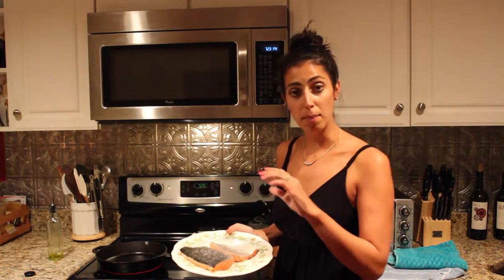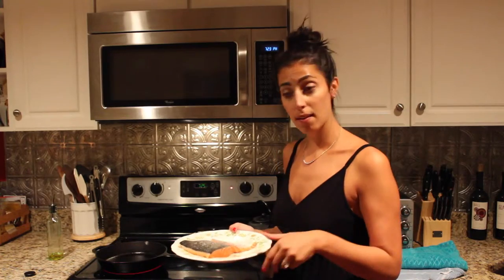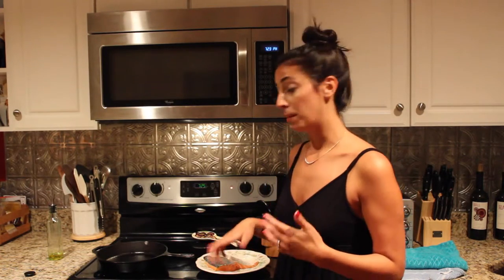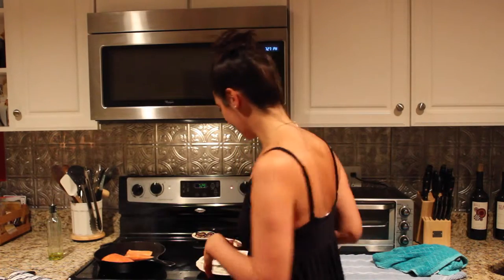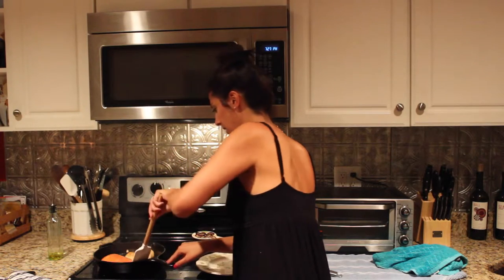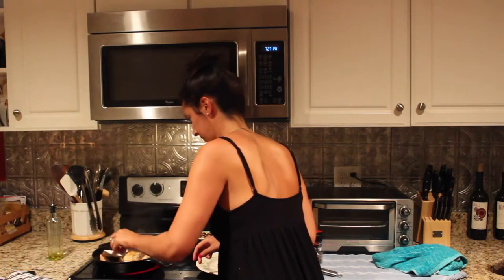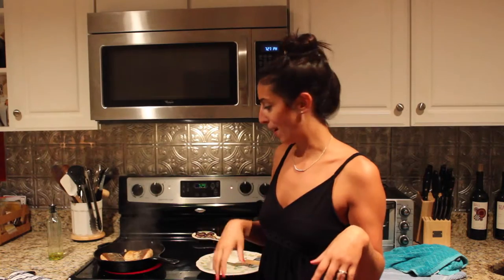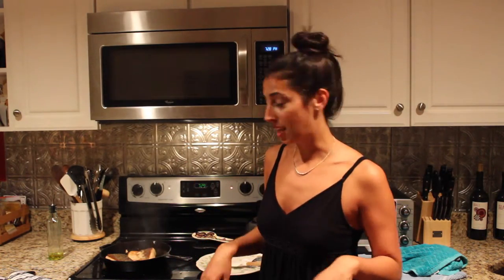How to Make Crispy Skin Salmon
Learn how to make delicious and impressive crispy skinned salmon on this cooking video.